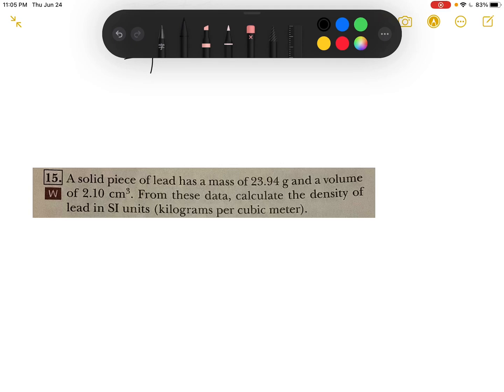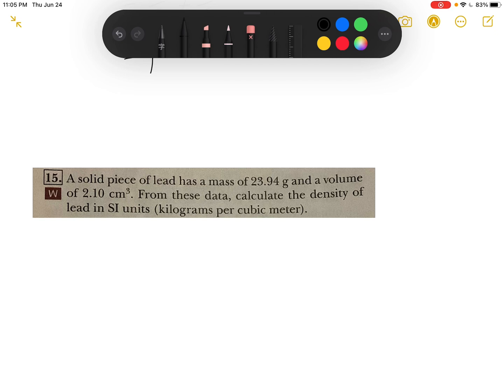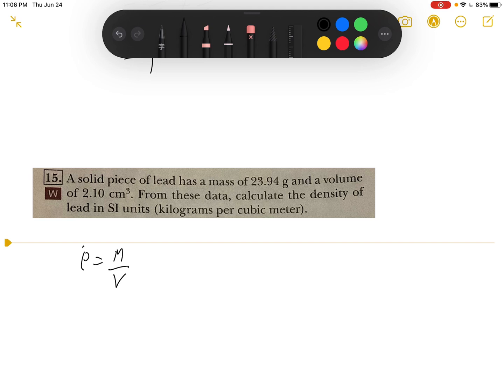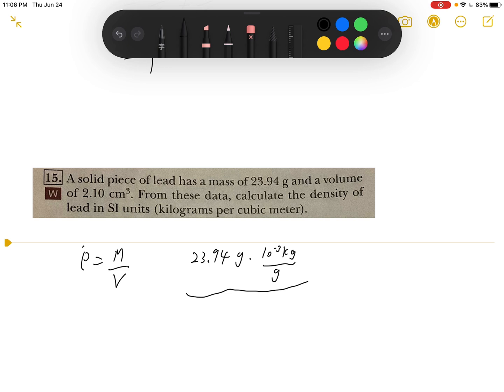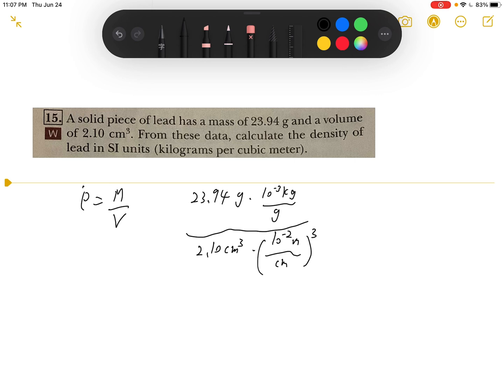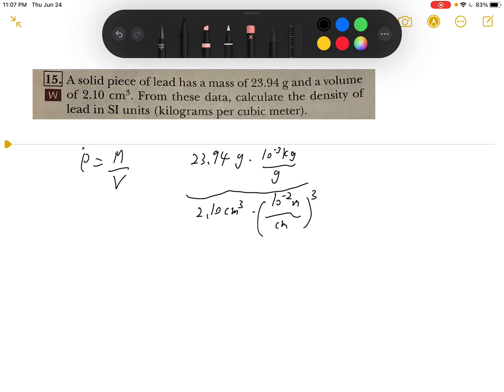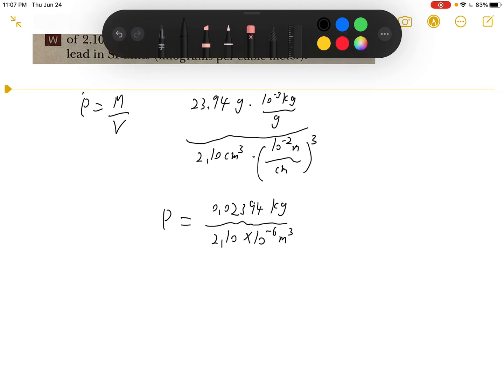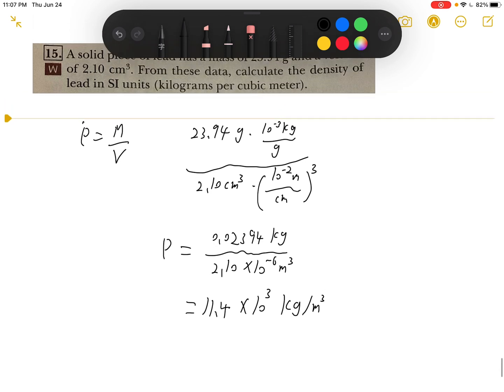Physics for scientists and engineers, chapter 1, physics and measurement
15, A solid piece of lead has a mass of 23.94 g and a volume  of 2.10 cm3. From these data, calculate the density of  lead in SI units (kilograms per cubic meter).